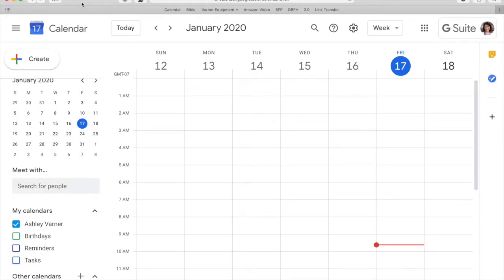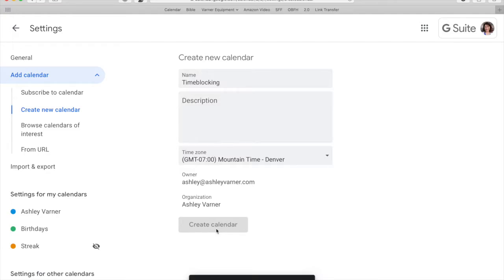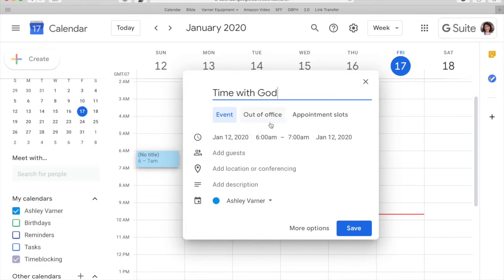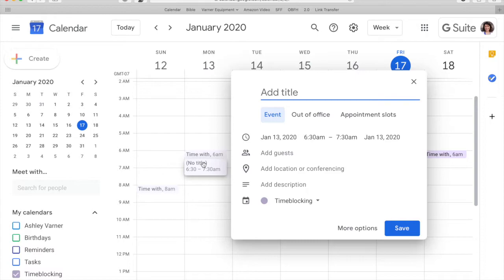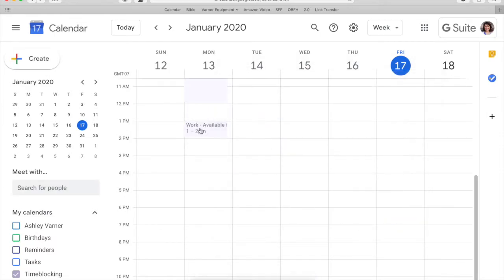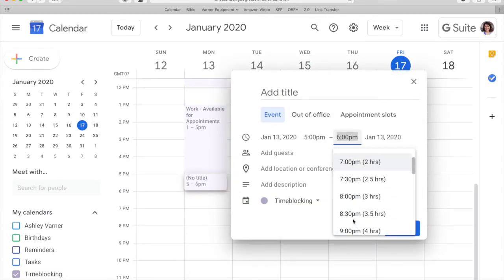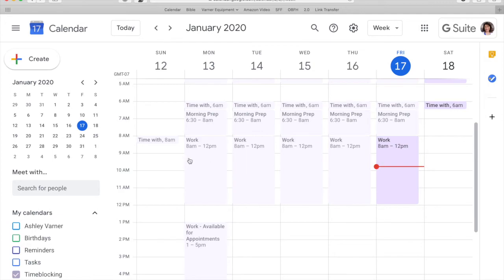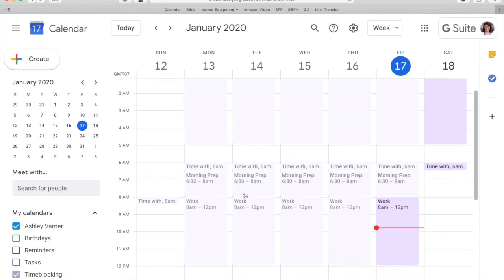Time Blocking Tips for Christian Moms | The Graceful Life with Ashley Varner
Time Blocking is something you should do at the beginning of every month if you want to really use your time wisely. Read on for a run down of one my favorite tools to help you be more productive.

Follow Ashley Here!